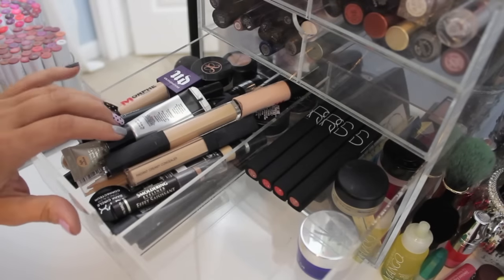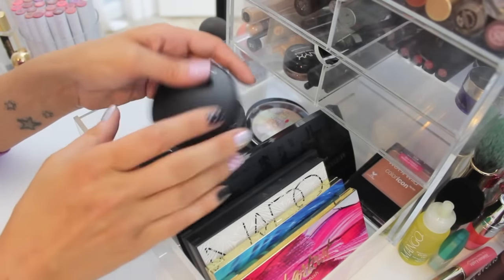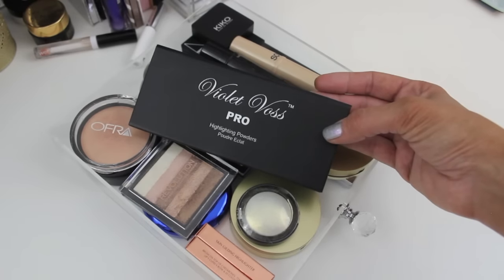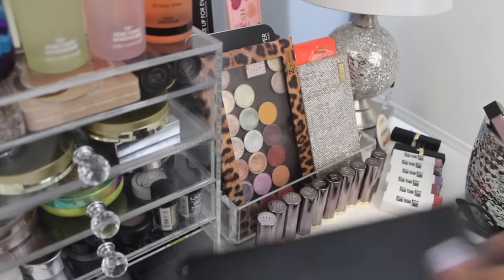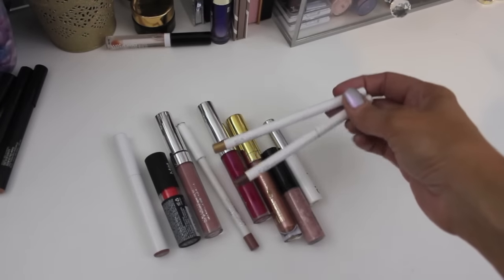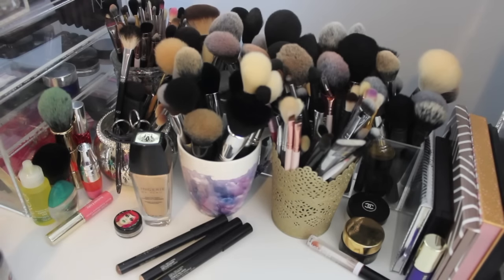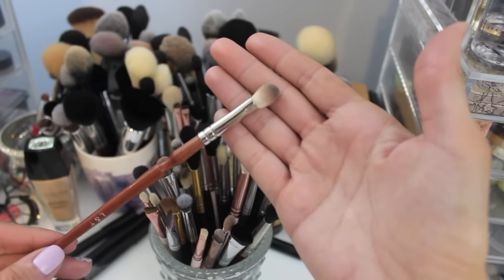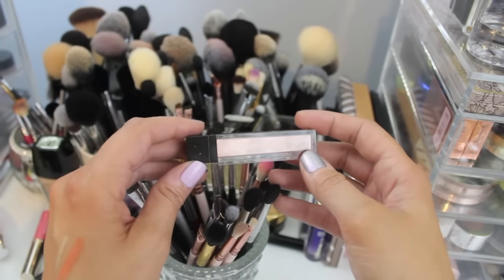What's in my Travel Makeup Bag-Jaclyn Hill Partaaaay!!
Hello my loves, so I actually just got home from the party! Sorry this took so long. the hotel wifi sucks majorly!! The JH event was amazing, she looked stunning. breathtaking!! I had such a blast and got to see so many of my friends!!!

Hope you guys enjoy the vid!! xoxo

PRODUCTS MENTIONED--
Morphe Concealer-Oats
Nars Radiant Creamy Concealer-Ginger
Smashbox 24 Hour Photo Finish Eye Primer
Smashbox Color Correcting Stick-Dark
Loreal Voluminous Smoldering Liner-Black
Nars Crystal Pressed Powder
Mac Mineralize Skin Finish-Medium Dark
Nars Hot Sand Duo
Tarte Tarteist Blush Palette
Tarte Bling It On Blush Palette
House of Lashes Glue
Revlon Tweezers
Loreal Brow Stylist definer-Brunette
Colourpop Brow Pencil-Bangin Brunette
Violet Voss Highlighting Trio
Marc Jacobs Mirage Filter
Sleek Solstice Highlighting Palette
NYX Glitter-Bronze
Morphe 350 Shimmer
Hourglass Mineral Veil Primer
Nars Velvet Matte Skin Tint-Cuzco
Too Faced Born this Way-Warm Beige
Glossier Balm Dot Come-Coconut
YSL Tint in Oil
Fresh Sugar Lip Treatment
Colourpop Eye Liners-Dirty Talk & Overboard
Glossier Boy Brow-Dark
Colourpop Aquarius
NYX Indie Flick
Colourpop The Rabbit
Colourpop Littlestitious
Milani Amore Metallic-Chromatic Addict
Mac Oyster Girl Gloss

BRUSHES & TOOLS-
Beauty Blender
Anastasia A23
Elf Foundation brush (not sure what this one)
Wayne Goss 00 Brush
Nars Yachiyo Kabuki Brush
Nars Ita Brush
Benefit Fluffy Brush
Too Faced Mr. RIght Brush
SIgma E40
L&Y Blending Brush
Morphe E36
Morphe E18
No Name Angled Brush from Michael's
Shiseido Lash Cuirlers
Sigma E21
Rohto Eye Drops
Mac Fix Plus
Skindinavia Primer/Setting Spray
Jouer Pamplemousse Matte Lip Creme

FACE-
Nars VMST-Cuzco
Stila Aqua Glow Concealer-Light Medium
Morphe 350 Shimmer Palette
Loreal Brow Stylist Definer
Becca Champagne Pop
Mac Shadester
Mac Margin Blush
Milani Chromatic Addict Amore Metallic
Wet n WIld Clear Gloss
SHIRT-Target
BEANIE-Street Vendor in NYC
NAILS-Different Dimension Unicorn (avail May 27), Essie Licorice,Essie Go Ginza